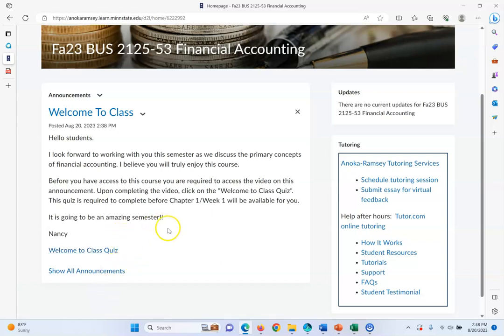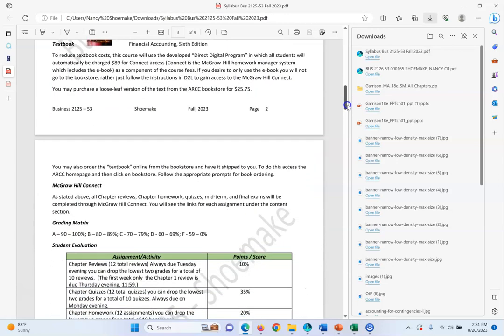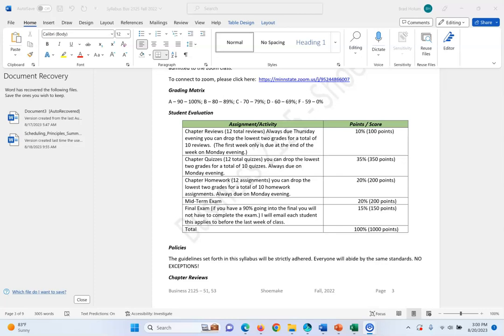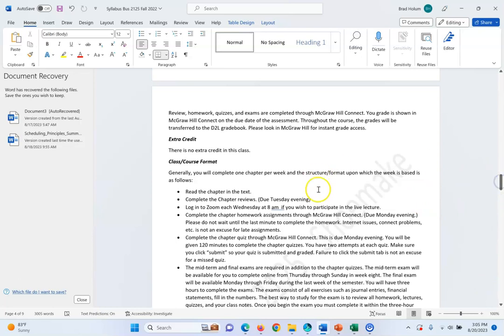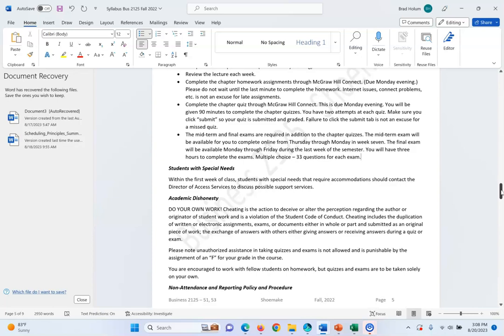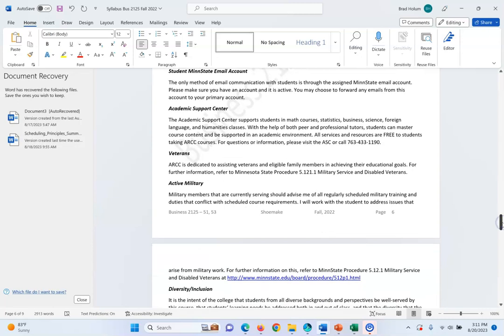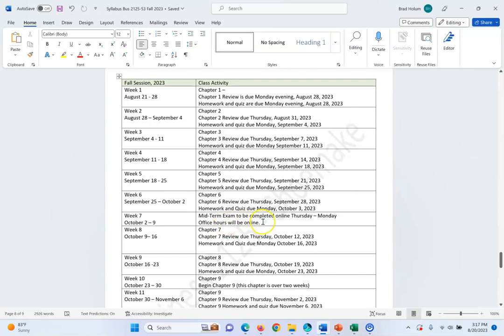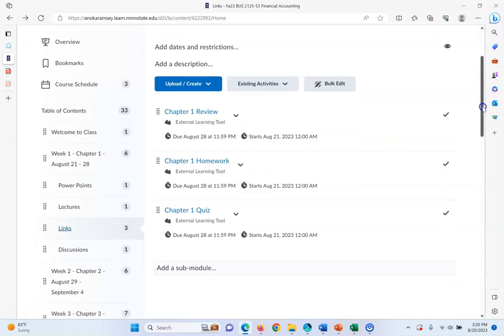Financial Accounting Welcome to Class, Fall 2023